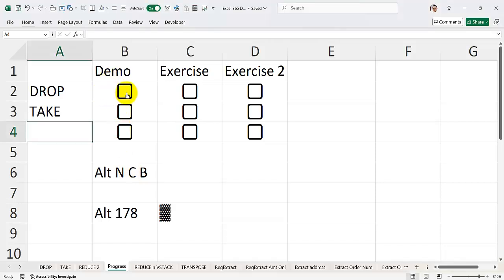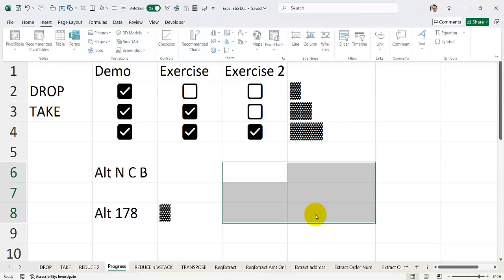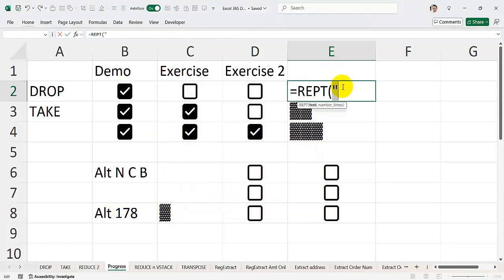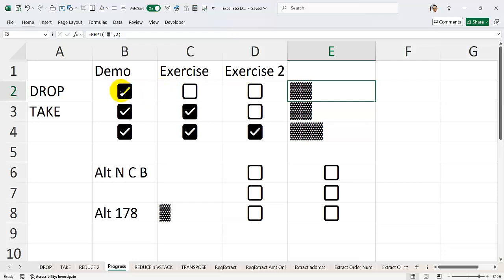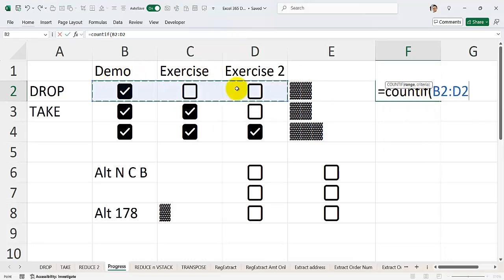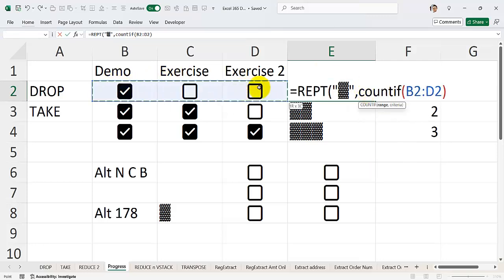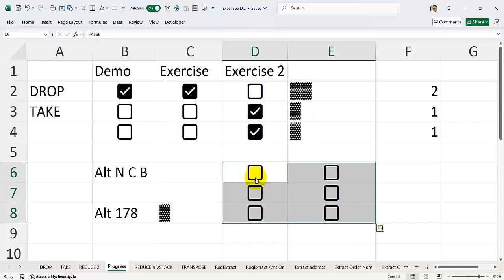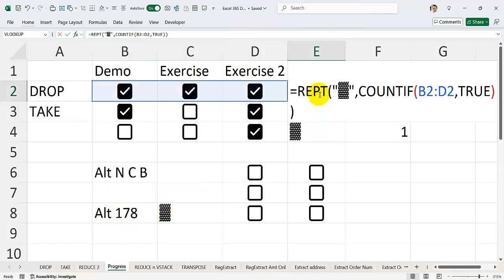Excel How to add Tick box in Excel